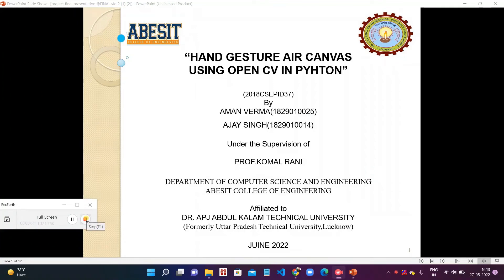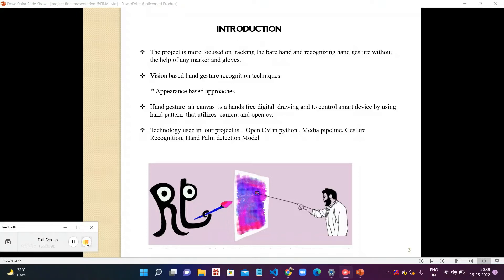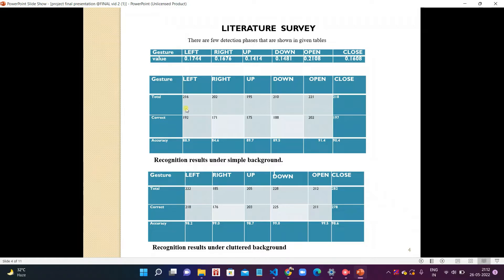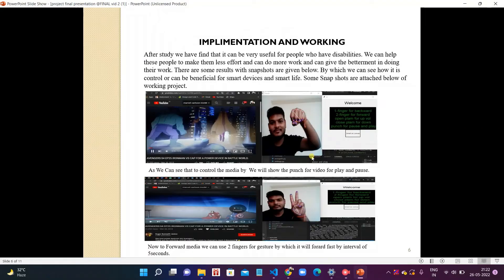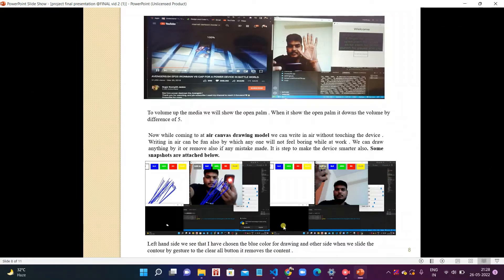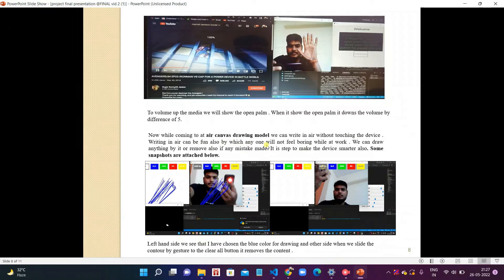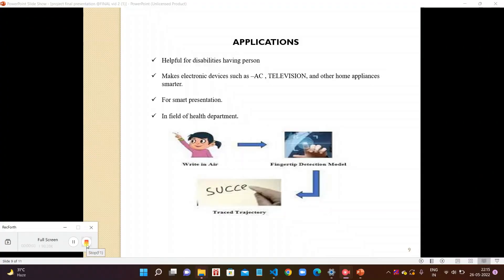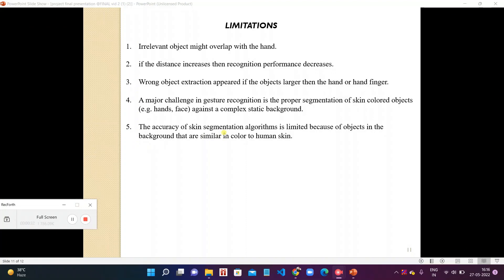Hand Gesture Air Canvas Using OPENCV(2018CSEPID37)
This Project Suggest how to control device using hand gesture where medium between hand & device is air.